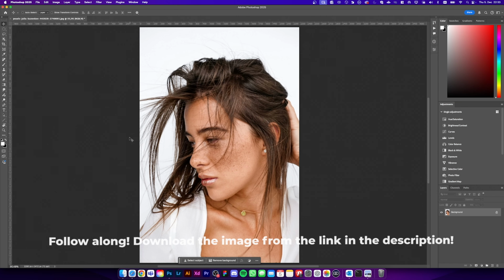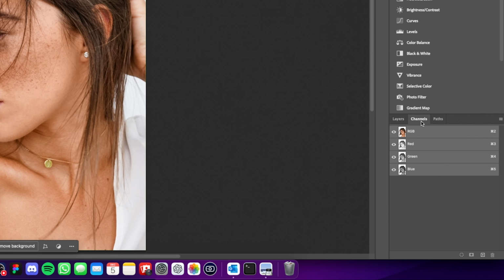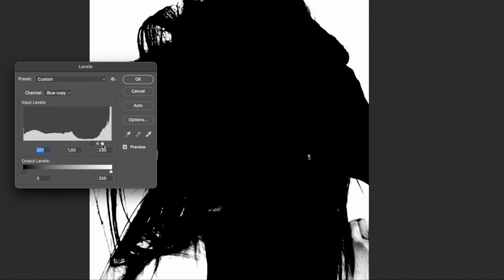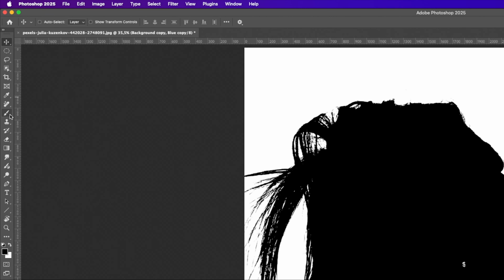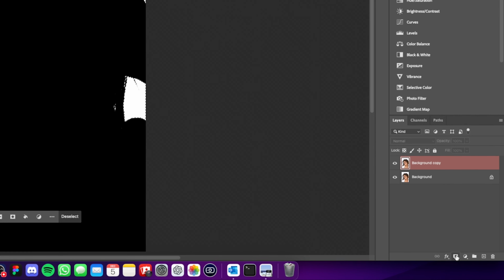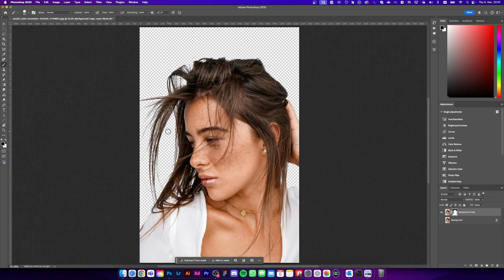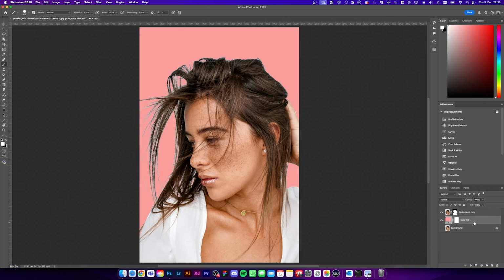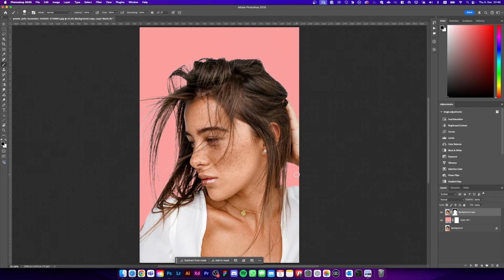Are You Using CHANNELS like a PRO? How to MASTER this Technique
Hey Guys!

In this video, I’m going to show you how to use the Channels feature in Photoshop to make awesome selections. I’ll explain how it works and what you need to watch out for.